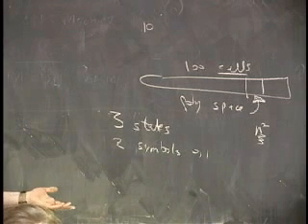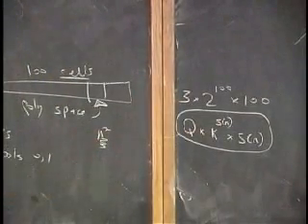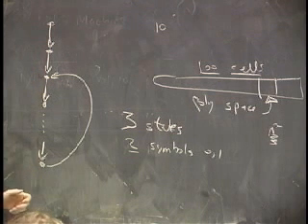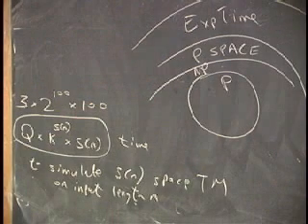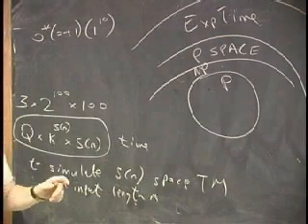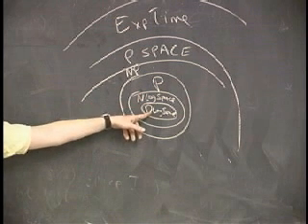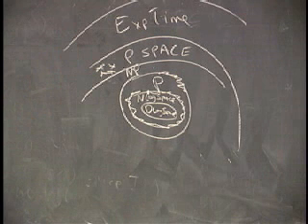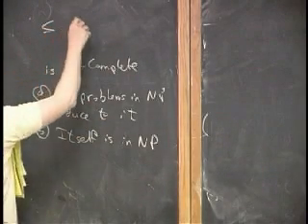Lecture 15 - Complexity Theory, Quantified Boolean Formula (Part 4/10)